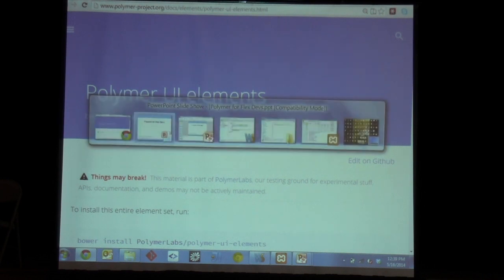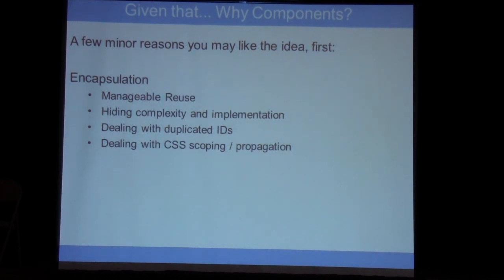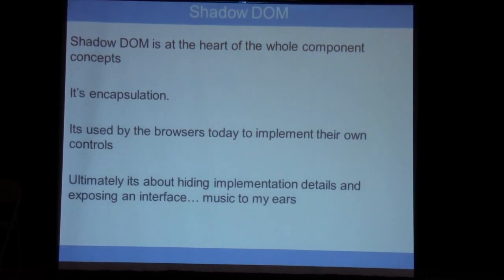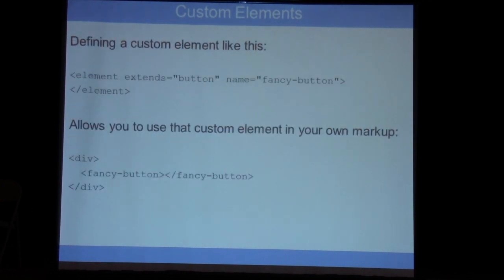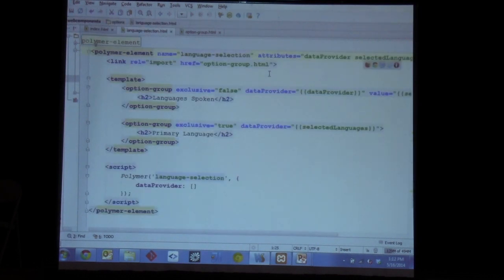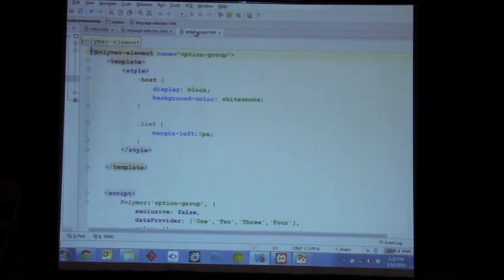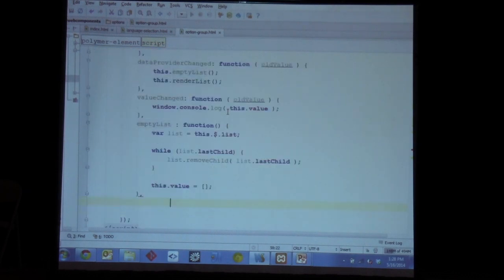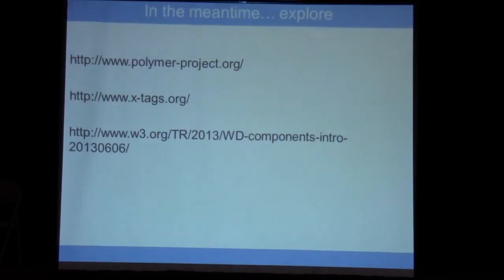Michael Labriola - Polymer for Flex Developers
Polymer is a project by google allowing us to create web components and use them through declarative markup. Sound familiar? It should, Polymer might as well be Flex's little cousin with looser typing and broader support. It's an interesting project, totally bleeding edge, likely to change a bit and simultaneously insanely cool and undeniably useful. Come learn how to integrate this project into your process today and how to bring sanity and reuse to your world.